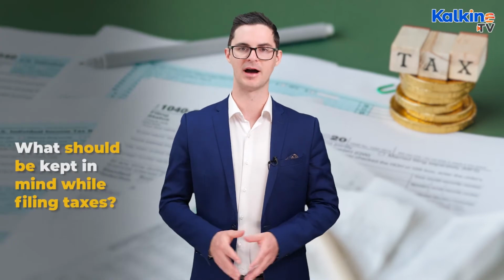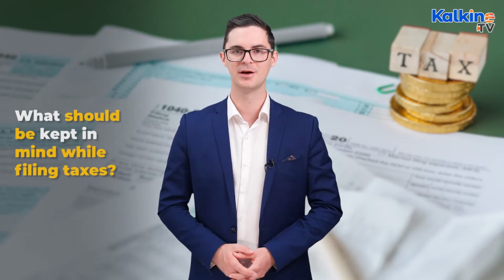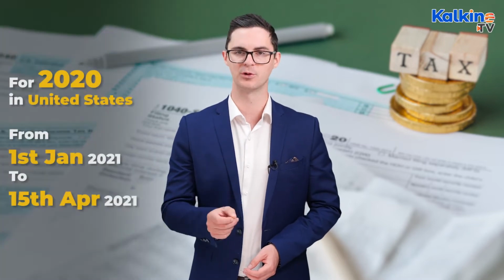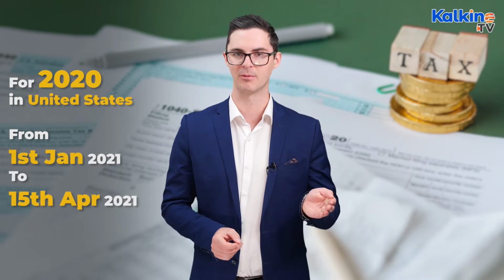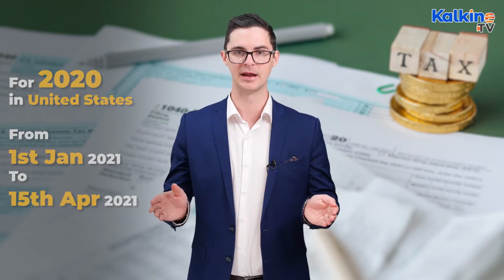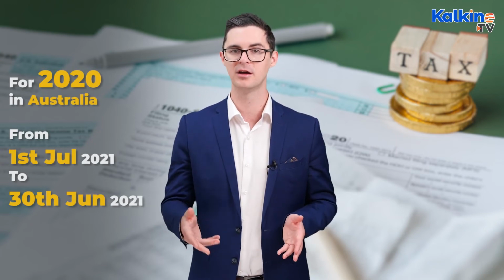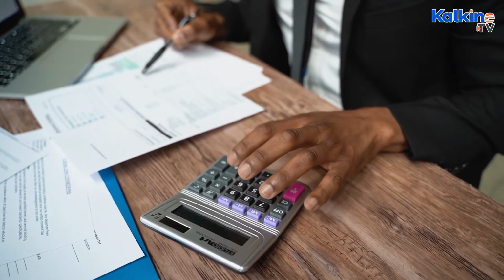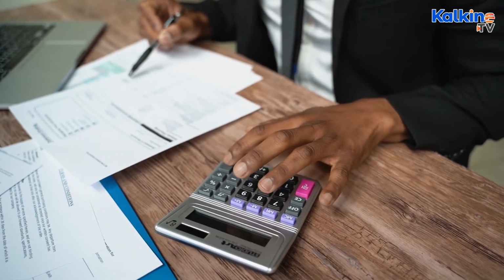How to file income tax returns Here’s is a step-by-step guide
Remember the income tax filing dates and prepare the documents accordingly. You can pay tax either on your own or hire a professional. Learn about standard and itemized tax deductions to minimize tax payments. Watch this video to find out more.